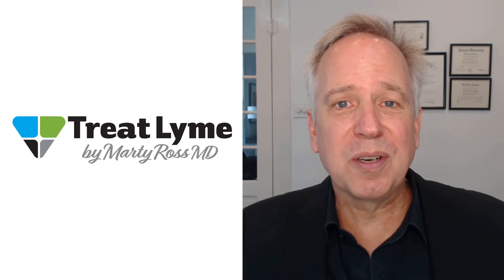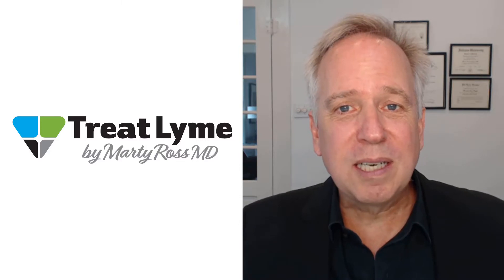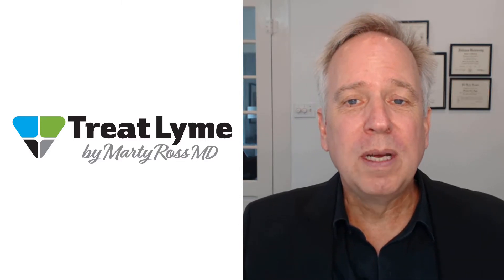Six Ways to Treat Persister Lyme Including Dapsone & Antabuse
Try these six options to treat persister Lyme including Dapsone and Antabuse for a chronic Lyme disease treatment. Read the full article

Marty Ross MD LLMD discusses what Lyme persisters are and how to treat persister forms to speed recovery in Lyme Disease.